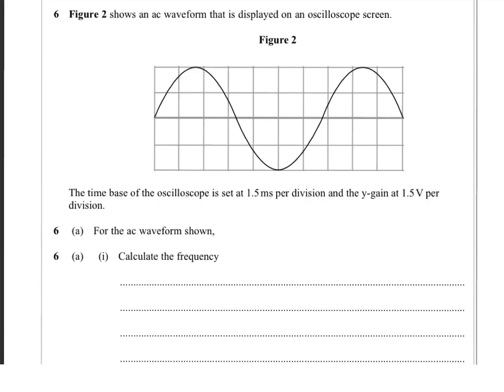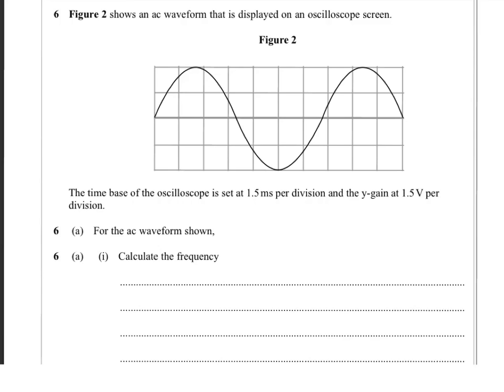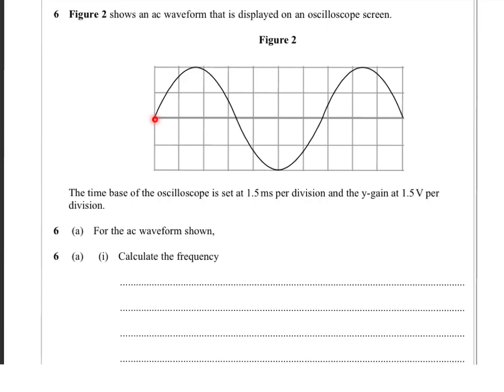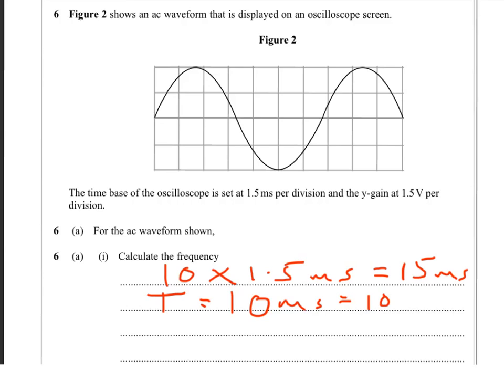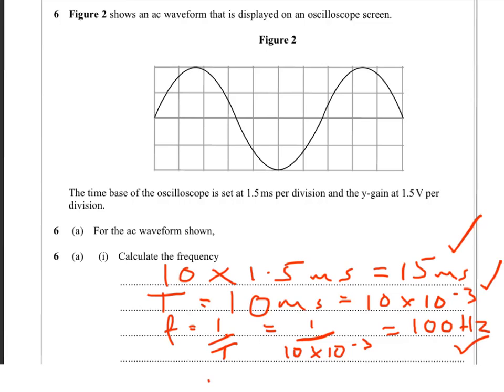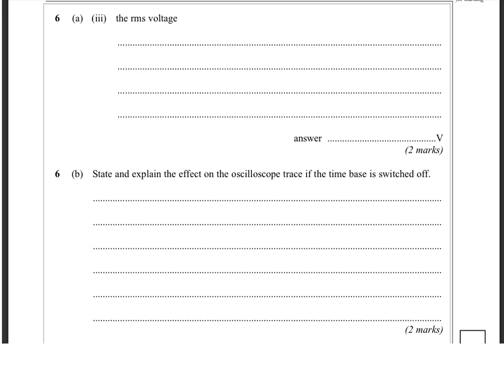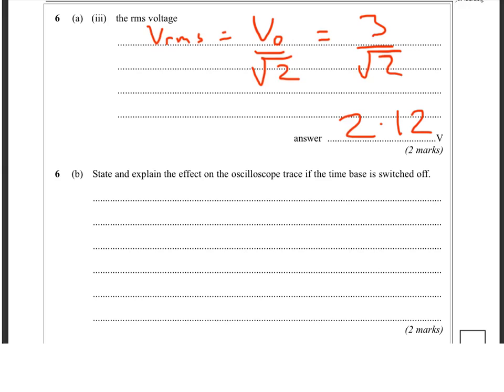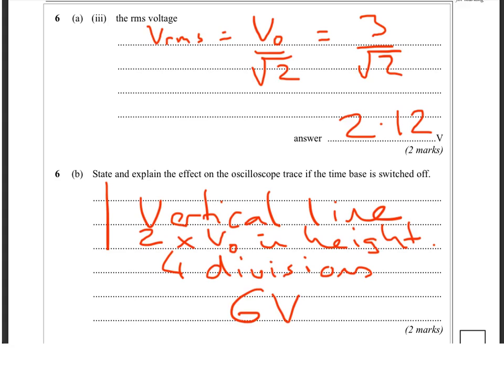Oscilloscope past paper Q2 timebase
AQA unit 1 past paper question on oscilloscopes. Including a question on timebase and frequency.